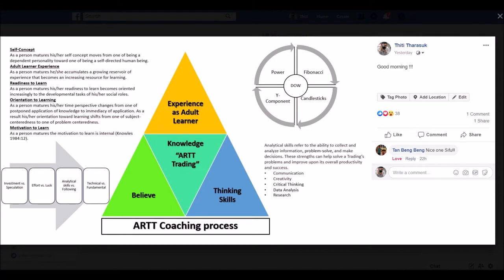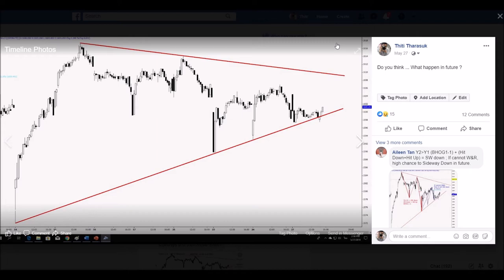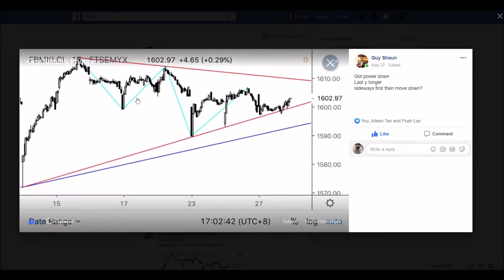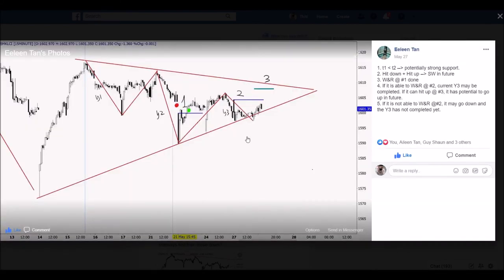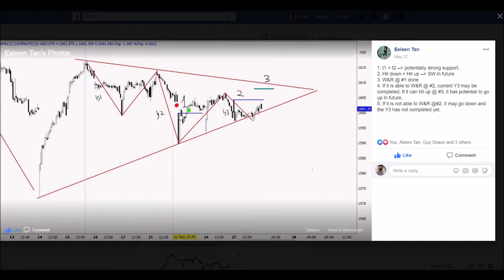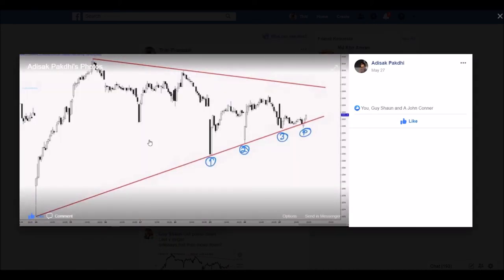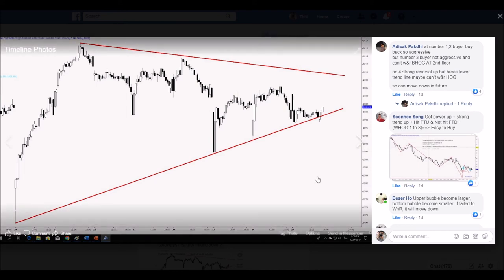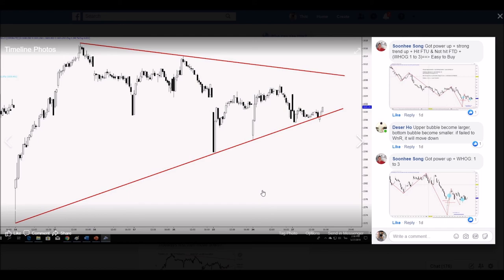Possible to earn 20 points from FBMKL in 2 day ? | Thiti Tharasuk ARTT Master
ในวันนี้คุณสามารถติดตาม Life Style, การเดินทาง, ท่องเที่ยว, กล้องถ่ายภาพ, เทคโนโลยี, งาน Event และที่สำคัญ ร่วมแลกเปลี่ยน เรียนรู้ แนวคิดของ || อาจารย์ธิติ ธาราสุข Founder of Art Trading Methodology || ได้ที่

ชมคลิปเพิ่มเติมที่ในเพย์ลิสต์ต่างๆมากมาย อาทิเช่น วีดีโอด้าน Art Trading Methodology ยอดนิยม ดังลิงค์
- เริ่มต้นวิชาชีพเทรดเดอร์ ดังลิงค์
- ศึกษาการใช้ Moving Average จากง่ายถึงประยุกต์ใช้งาน ดังลิงก์
- ศึกษาประสบการณ์เพื่อนๆ พี่ๆ นักลงทุน Art Trader ดังลิงค์
- ติดตามเรื่องกล้อง เทคโนโลยีใหม่ๆ กับเพย์ลิสต์ ARTT-Gadget Server ดังลิงค์นี้นะครับ
- ติดตามเรื่องรถยนต์ กับเพย์ลิสต์ ARTT-Motor Server ดังลิงค์
-ติดตามด้านอาหารต่างๆ กับเพย์ลิสต์ ARTT-Cuisine ดังลิงค์
นอกจากนี้ ยังมีอีกมากมายสาระ และความสนุก Updates ความรู้ด้านการลงทุนสายอาร์ต ไลฟ์สไตล์อาจารย์ธิติ รีวิว เทคโนโลยี อาหาร การท่องเที่ยว ติดตามได้ที่ช่อง Thiti Tharasuk ดังลิงค์